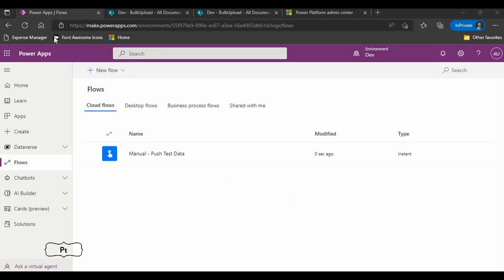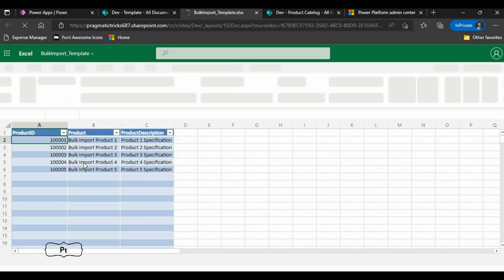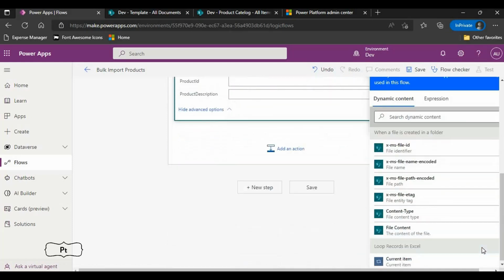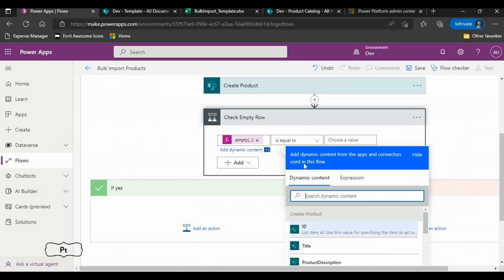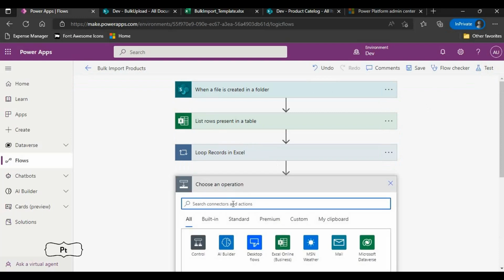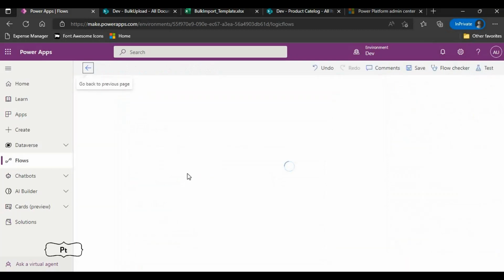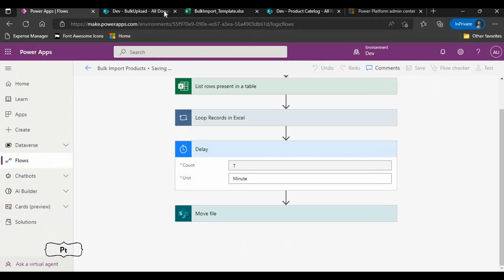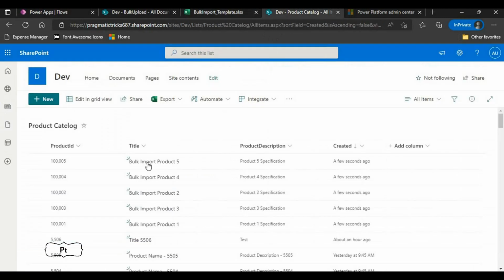Power Automat - Bulk upload to SharePoint List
This video explains you the way to upload records into the SharePoint list from the Excel.